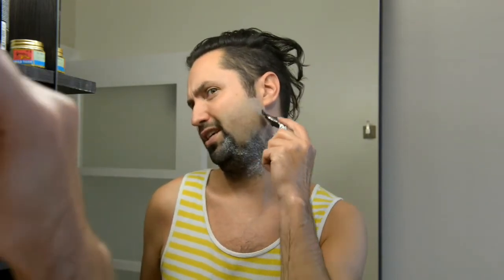2013 MOvember Movie #1 Dollar Shave Club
I reached out to a company I respect, The Dollar Shave Club & reviewed their product with Movember in mind. If you like what you see and would like to donate to my Movember cause, please click this link and do so :) MO ON!!

To save on what you spend on shaving blades now, do yourself a favor and check out The Dollar Shave Club (Canada)

Dean